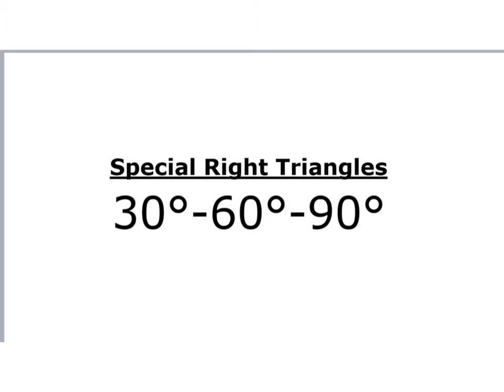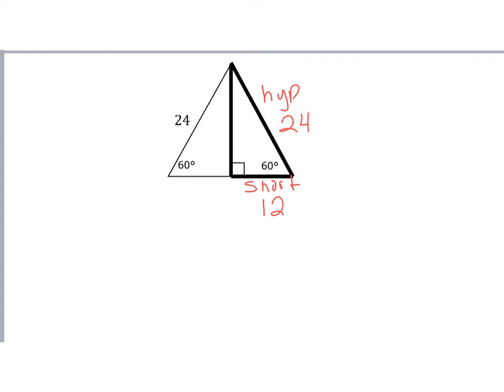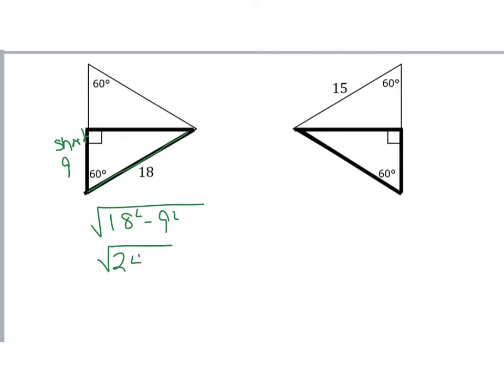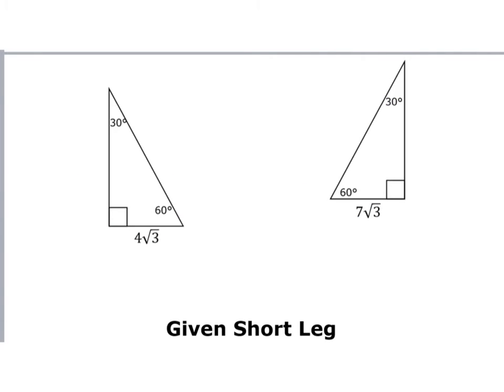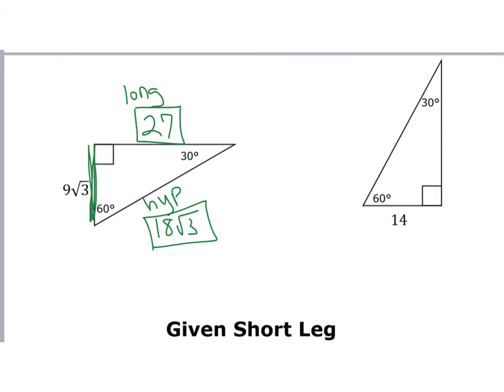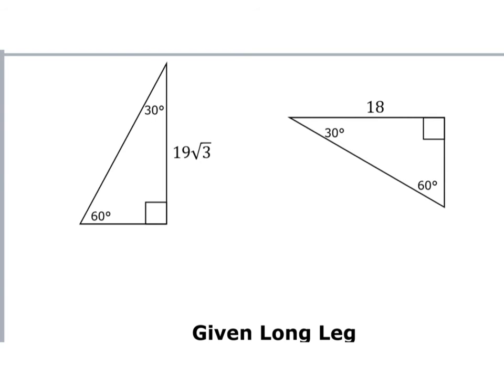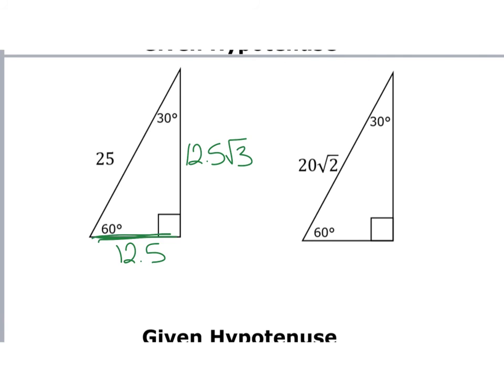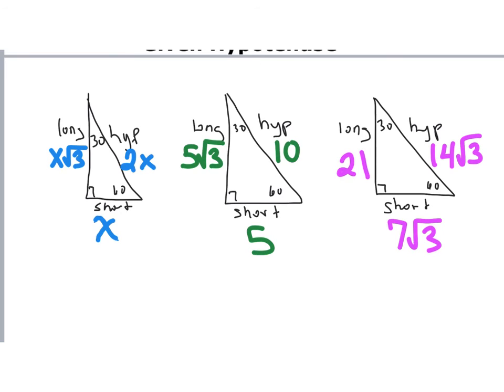4 2 30 60 90 Triangles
Notes over 30-60-90 right triangles